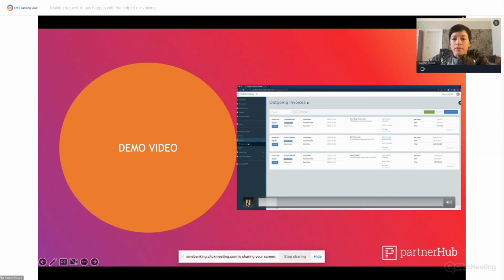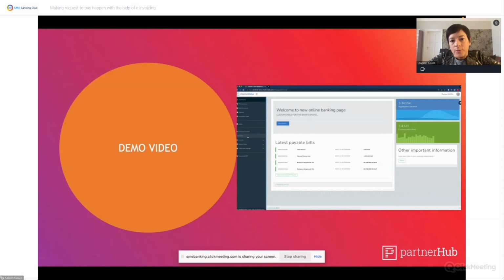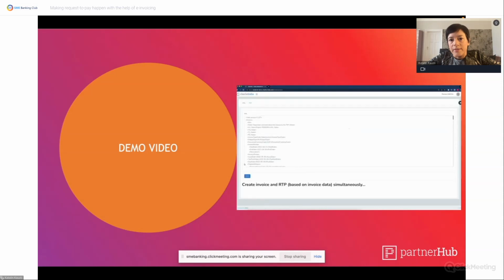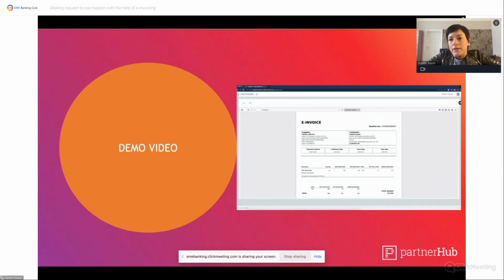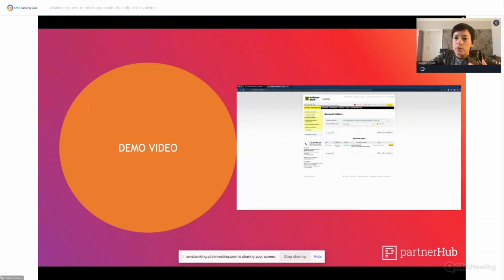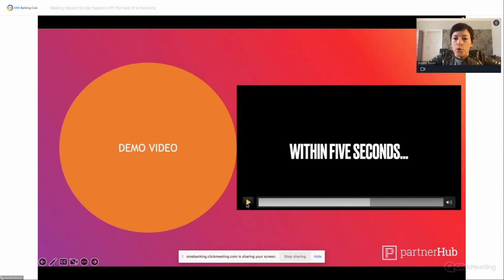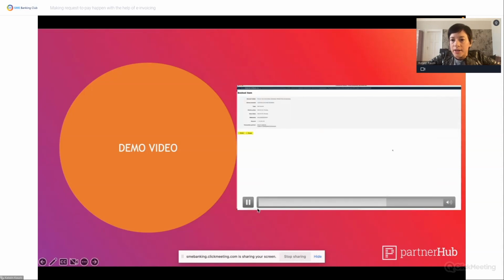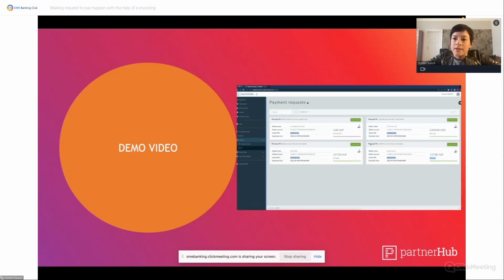Raiffeisen Demo for integrating e-invoicing and request-to-pay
This video shows a real life demo how billers can be onboarded into request-to-pay with the help of e-invoicing. The demo shows how PartnerHUB's e-invoicing platform sends a request-to-pay message derived from invoice data to Raiffeisen Bank's request-to-pay API, and how the payment arrives real time in Raiffeisen bank.